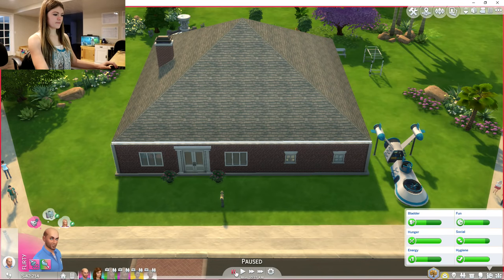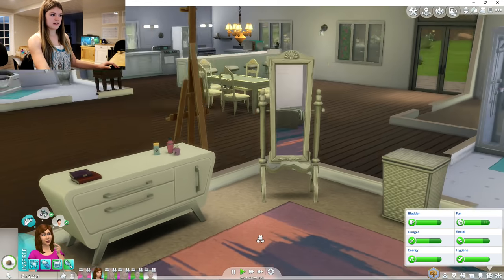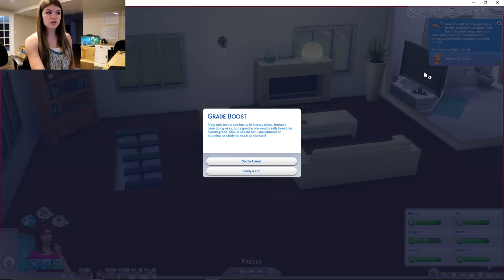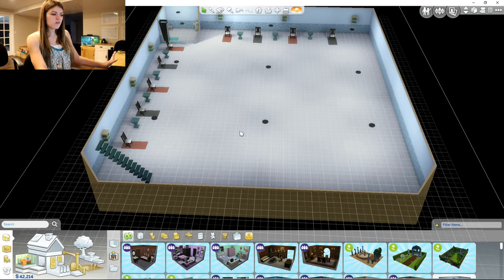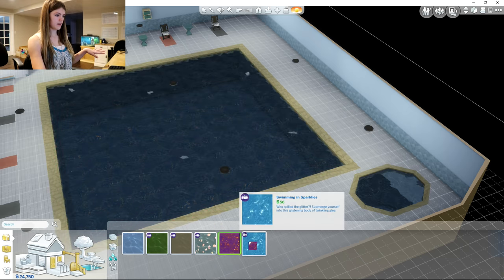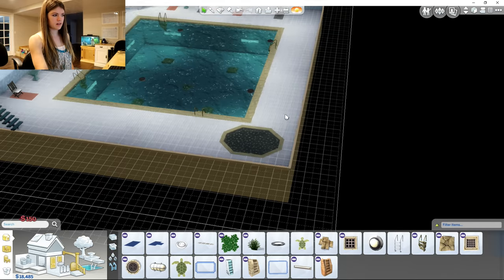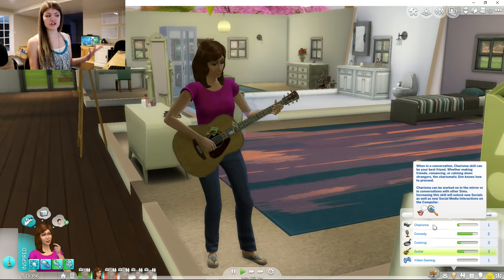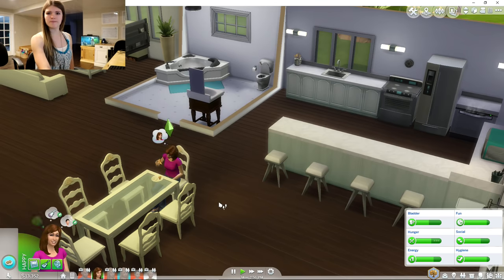Sims4: Epic Basement Pool! [3]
Hey guys! In today's video I will be playing the Sims4! In the last episode, many of you guys suggested that we should build a pool so that's what we did in this episode! If you missed the first two episodes, be sure to click the links below to watch them.

Musical.ly- AllAroundAudrey
YouNow: AllAroundAudrey

XOXO,
Audrey